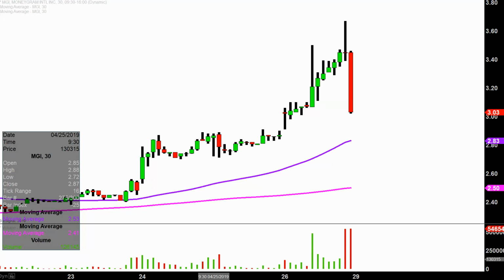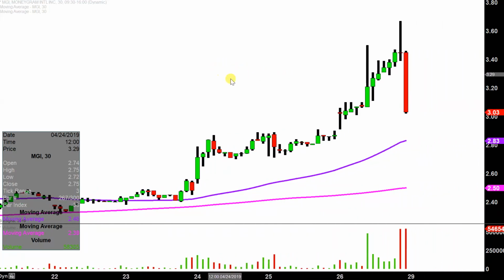MoneyGram International, Inc. - MGI Stock Chart Technical Analysis for 04-26-2019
Learn how to read stock charts and identify technical patterns as ClayTrader does a quick stock chart review on MoneyGram International, Inc. (MGI).